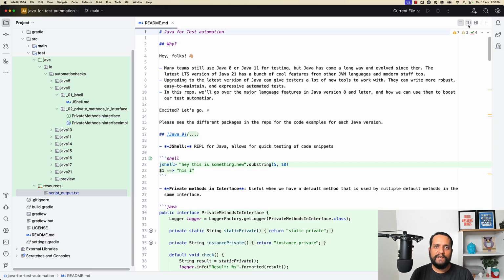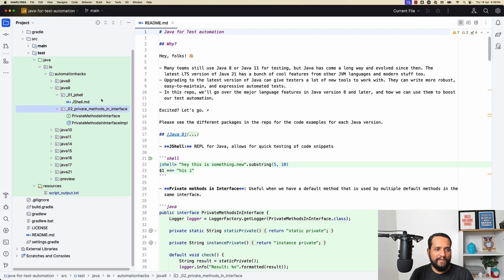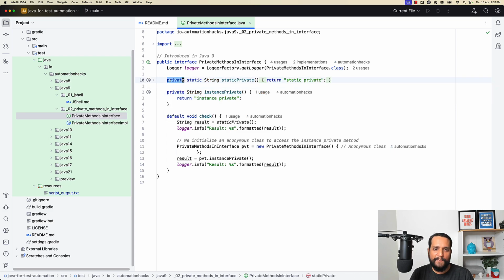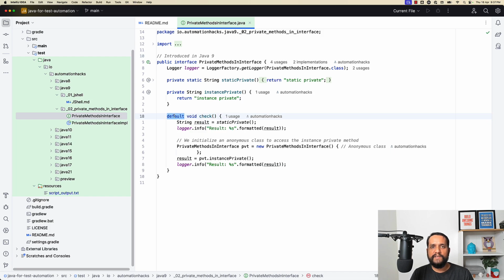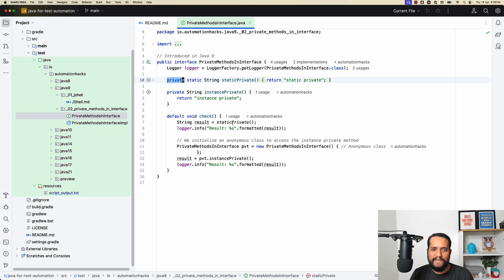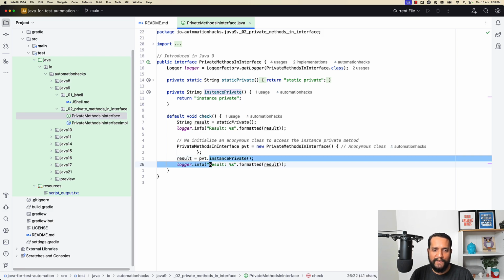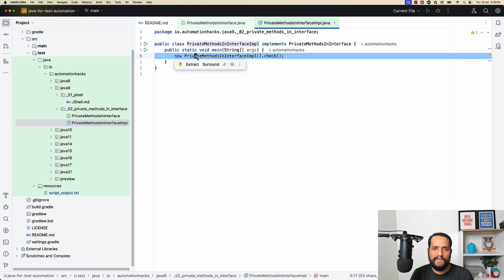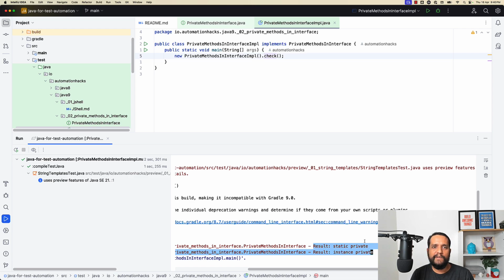Java 9 | Private methods in Interface in non static context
☕Java for test automation: Private methods in Interfaces ⚡

Java 9 introduced private methods in the interface to support encapsulation and better hiding of implementation details from any classes that implement the interface.

It’s a way to support modularity within the codebase.

In this video, you’ll learn:

🔹 How to create private methods
🔹 See an example of working with private methods in static and nonstatic contexts